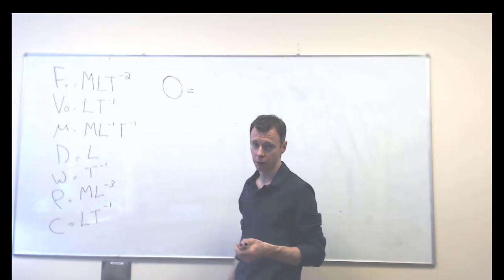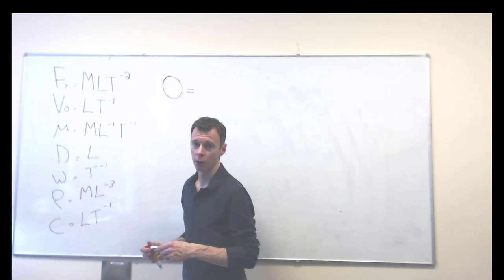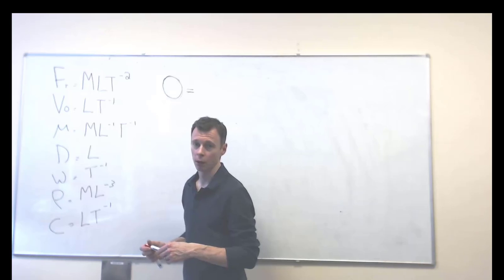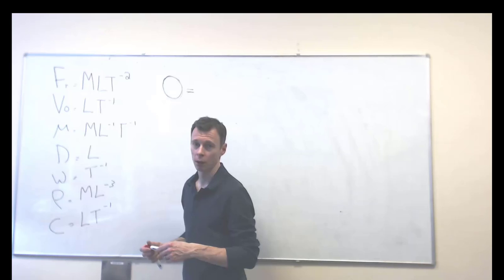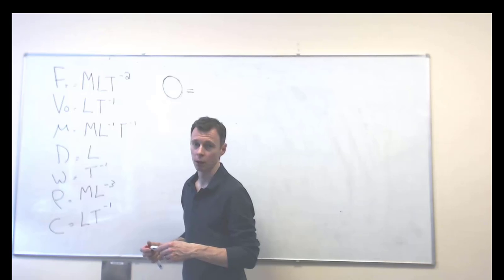FEEG1003 (18-19) Q4.5 full worked solution part 2 method 2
Make sure you watch the first part of this question soultion before this one!